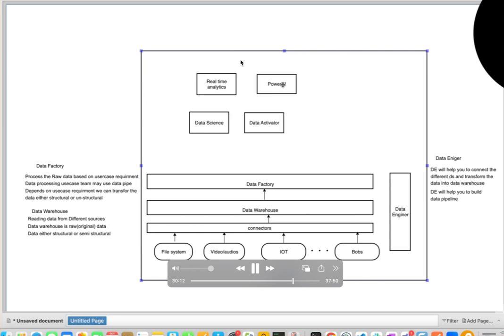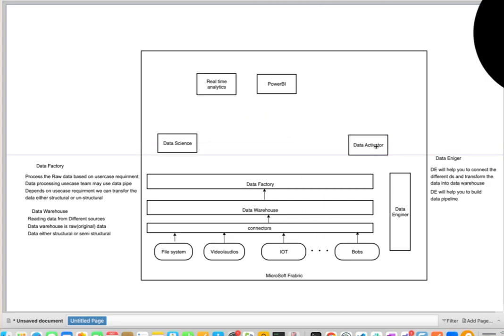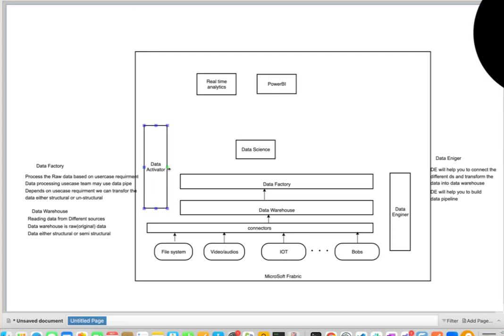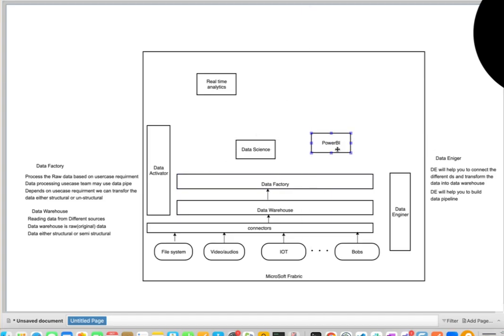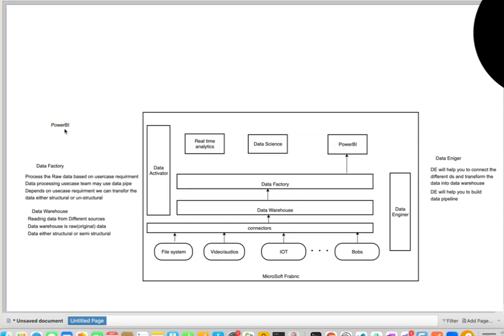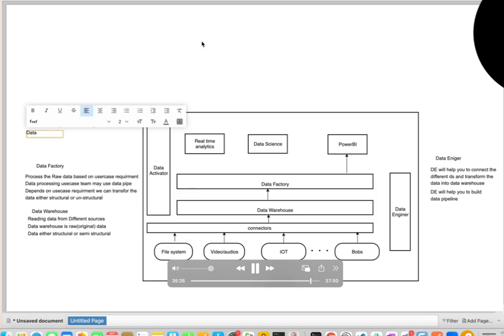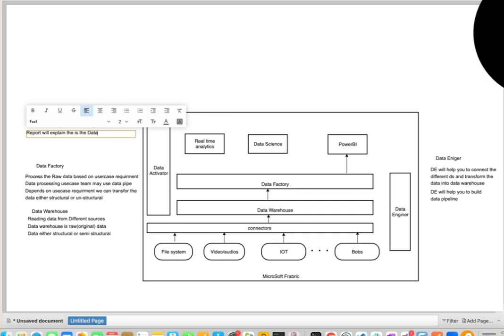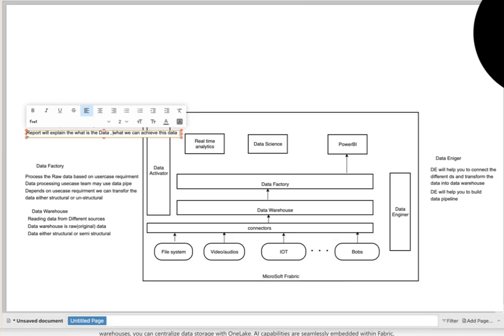Microsoft Fabric Course: Understanding Fabric Components ( Data Analytics )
Welcome to my Microsoft Fabric course! In this video, we dive deep into the core components of Microsoft Fabric, breaking down each element to help you build a solid foundation for working with this powerful platform.

This tutorial is split into two parts:
 We explore the key features of Fabric, how they integrate, and the role they play in streamlining data workflows.

Whether you're new to Microsoft Fabric or looking to sharpen your skills, this video will provide you with valuable insights into how Fabric's components work together to empower your data and business processes.